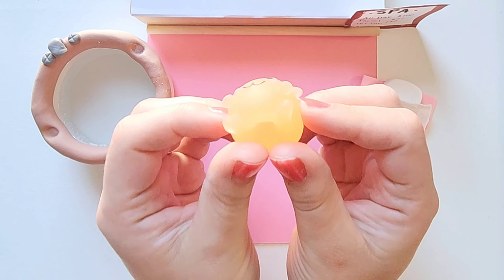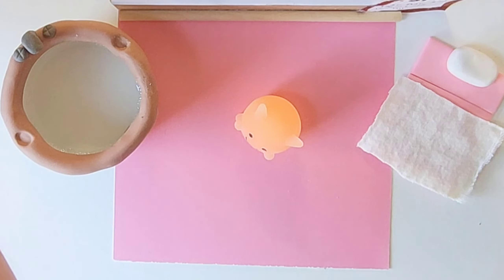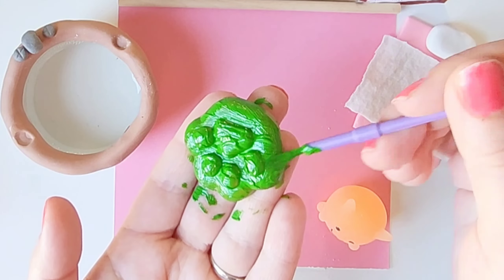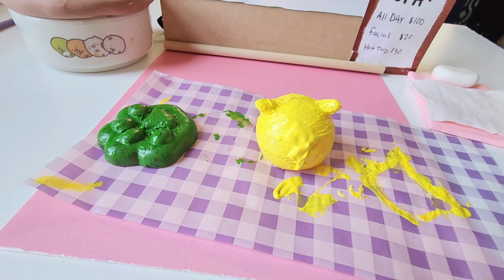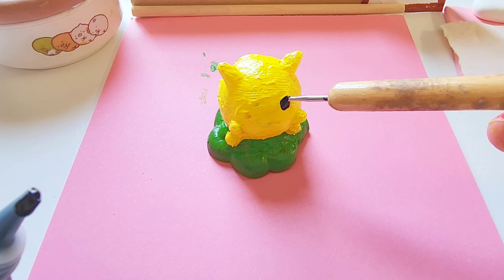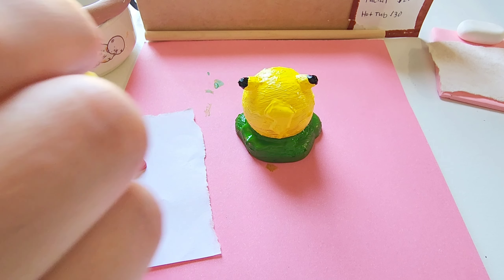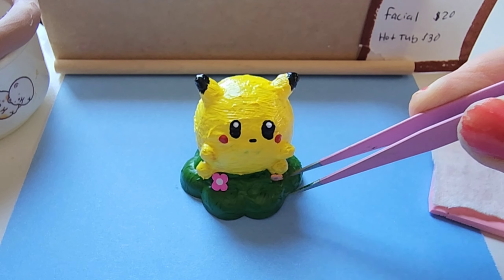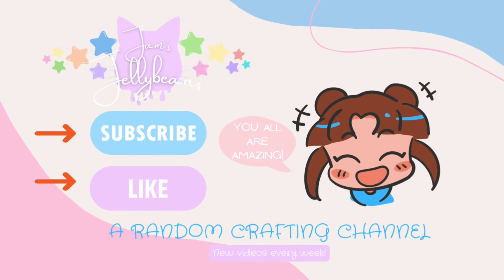Double mochi Squishy Makeover | "I choose you! Derpachu?"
hey-yo jelly beans! 💖 for today's video I am going to be giving one of my squishies a total makeover!
this is one squishy that I got a while ago and I made a video on unboxing them I'll leave a link to that ASMR